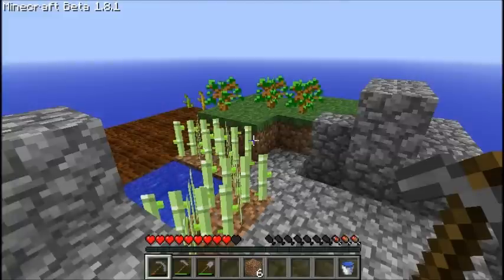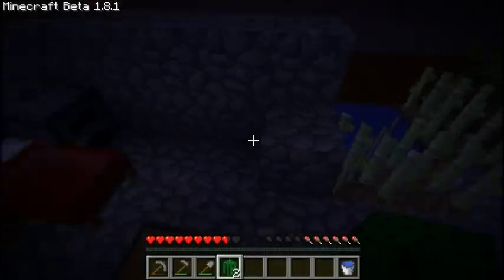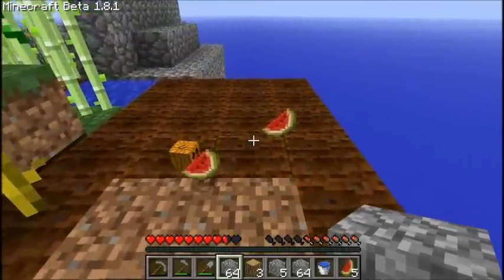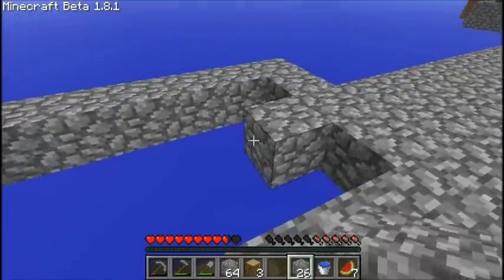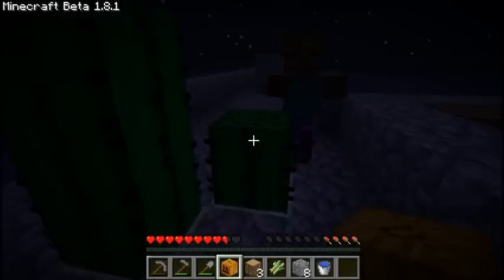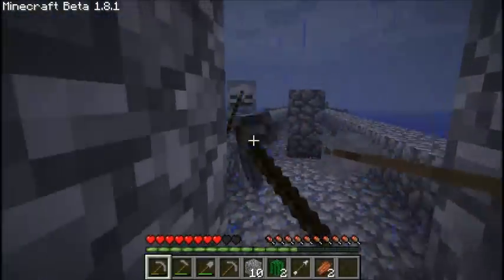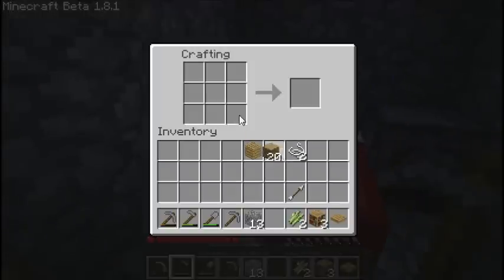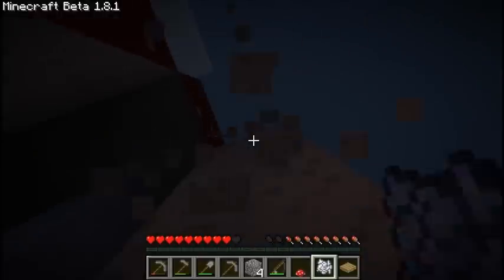Minecraft - SkyBlock Survival Ep. 3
We make a lot of progress in this episode!  Finally finished uploading!

Thanks Noobcrew for a fun map!